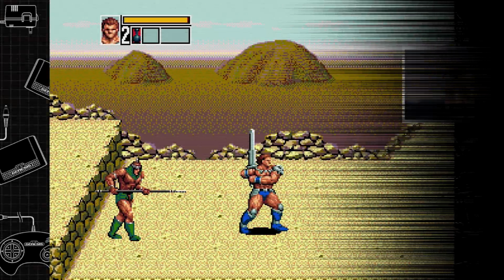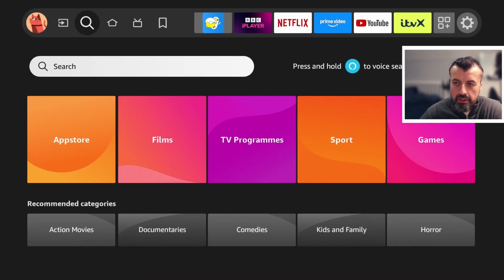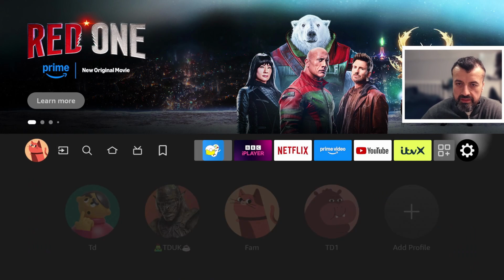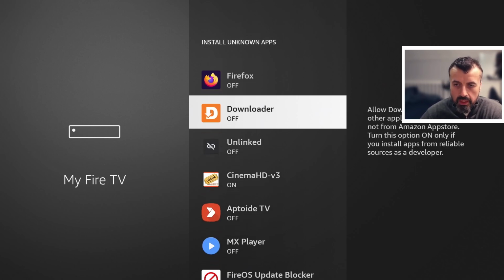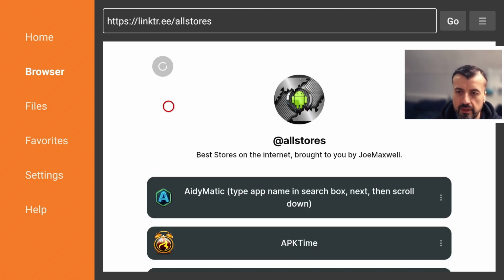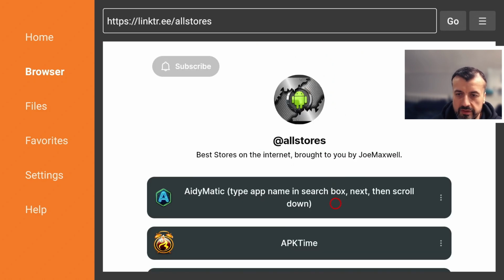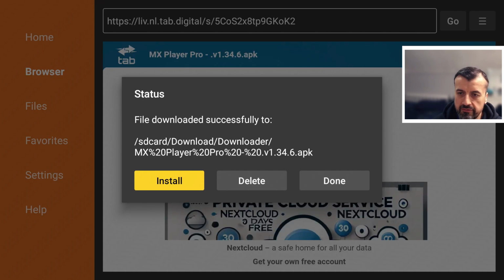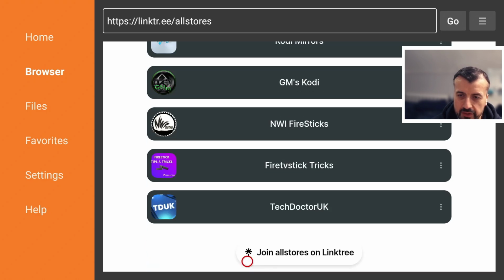🔥 Firestick SECRET CODE Amazon is HIDING from YOU! (Unlock EVERYTHING!)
Top secret Firestick code for your Firestick in 2025. Find all the best apps for free and fully load your firestick !
✅ FASTEST VPN Crazy Offer $0.07/Day ! (hurry!)